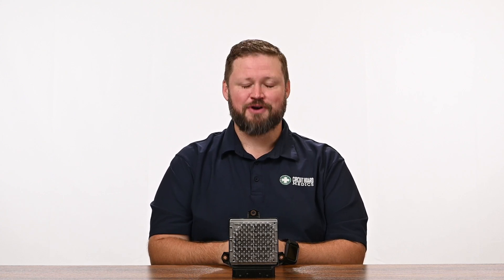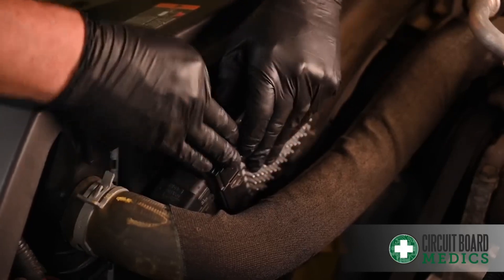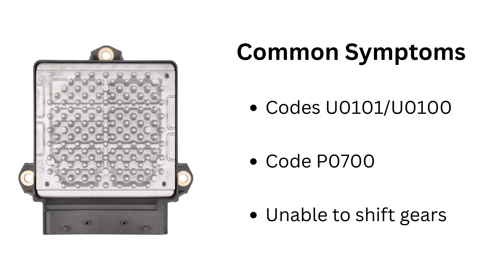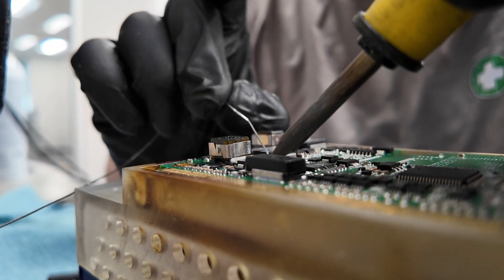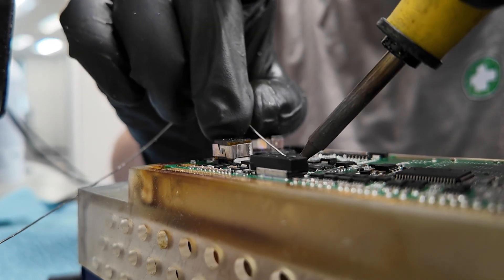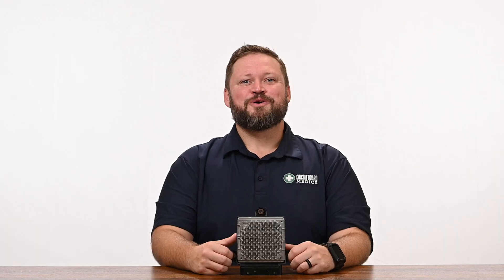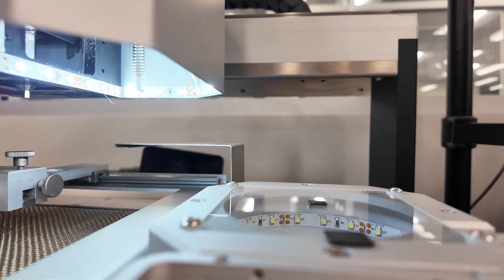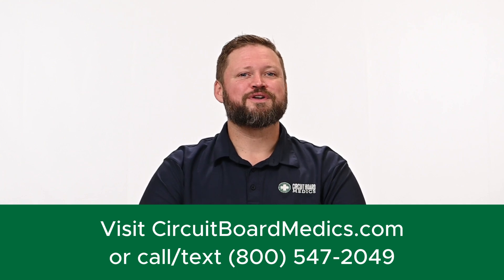2009-2015 Chevy/GMC 6.6L Duramax TCM (Common Symptoms and Repair)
In 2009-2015 Duramax Chevy and GMC trucks, the TCM is a common failure point, with a failed module resulting in problems such as codes U0101, U0100, P2669, and P0700. In addition, you may be unable to shift gears or the vehicle may be stuck in limp mode.

We offer a comprehensive rebuild service for these TCMs that will save you time and money while giving you peace of mind. If you're in need of a remanufactured TCM, you can visit us here:

This rebuild service applies to all 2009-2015 Chevrolet and GMC trucks with the 6.6L Duramax and Allison 1000 transmission.

If you have any questions or need help troubleshooting your vehicle, you can visit us at CircuitBoardMedics.com or give us a call at .